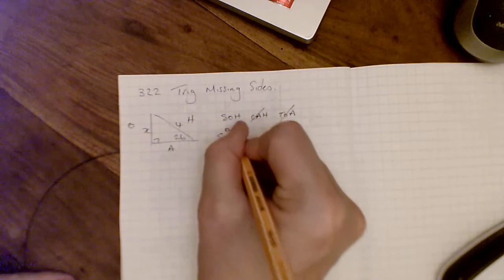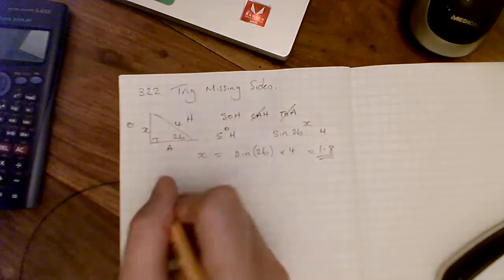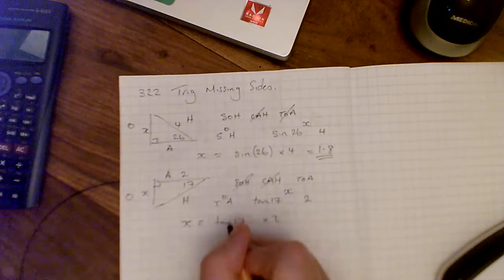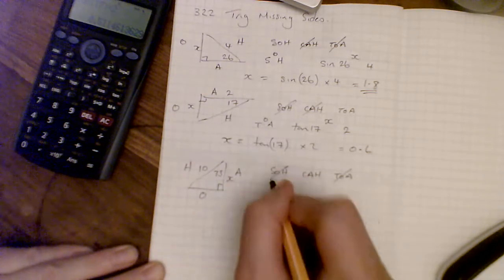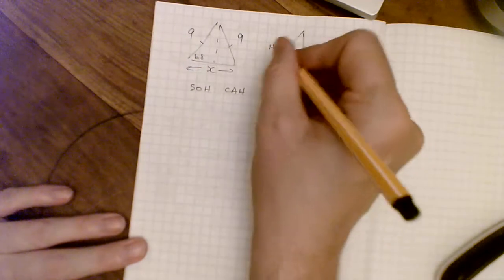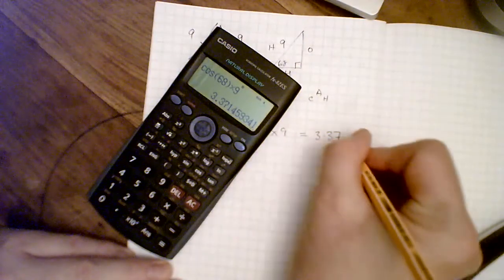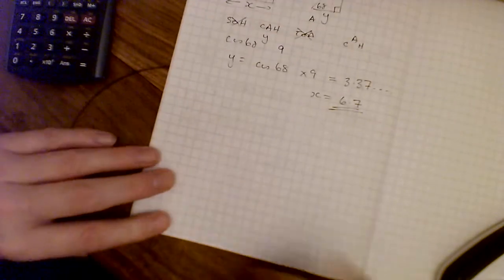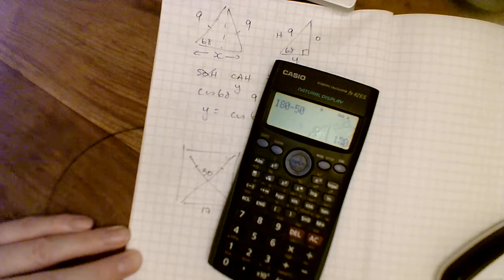MyMaths 322 Trig Missing Sides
A walk through of task 322 Trig Missing Sides